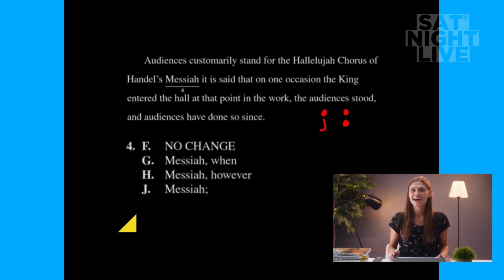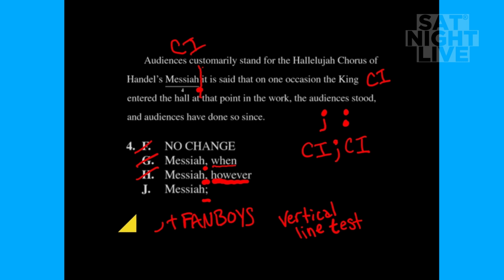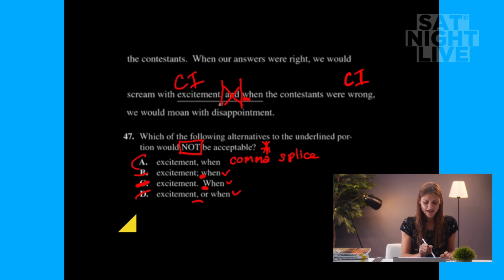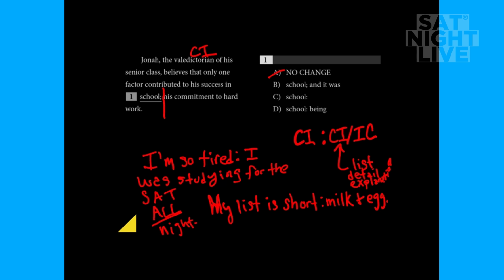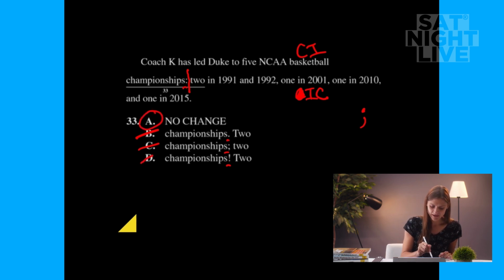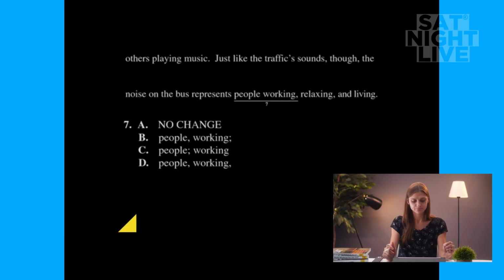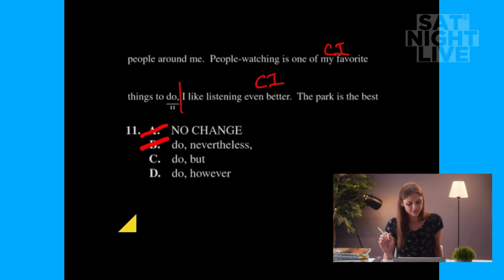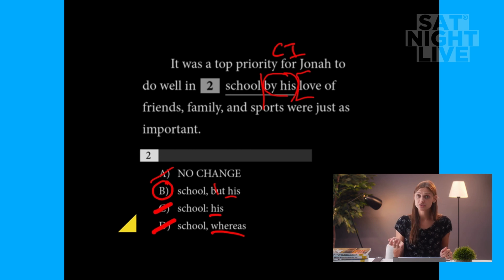SAT Night Live - SAT Writing & Language | The Princeton Review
Stop getting tripped up by pesky punctuation questions on the SAT! Watch this video to learn the rules regarding semicolons once and for all.

Streaming every Wednesday at 7pm EST, SAT Night Live offers insider tips and tricks on how to successfully solve different question types and demonstrates to viewers how to break down questions into manageable segments.